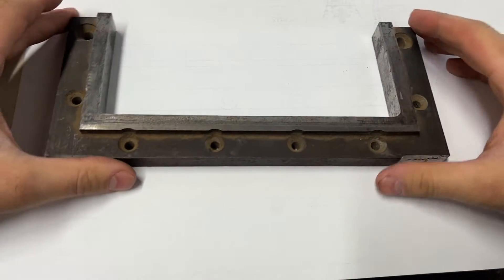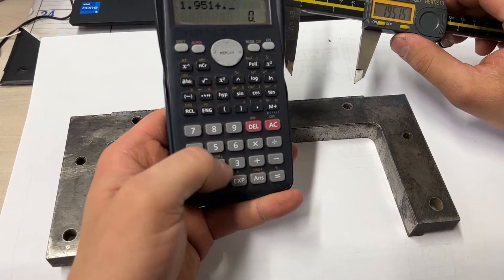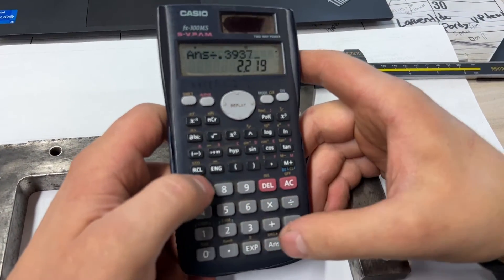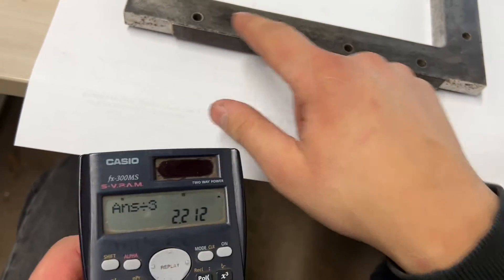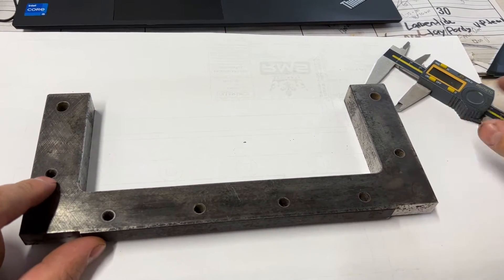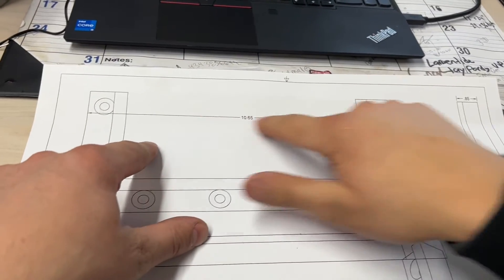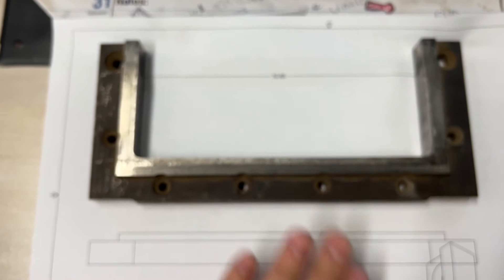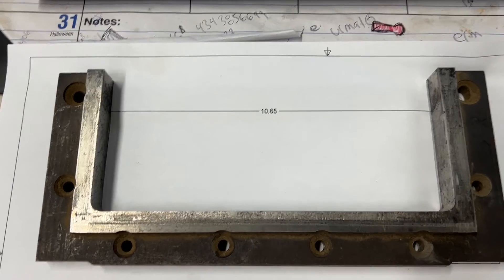Reverse engeneering of odd shaped parts. Using print off to confirm dimensions